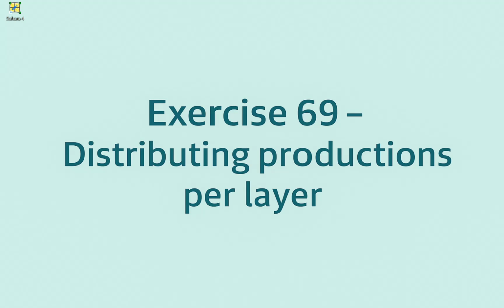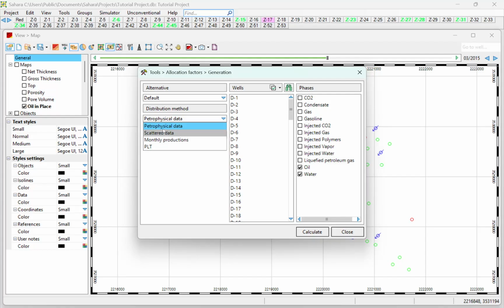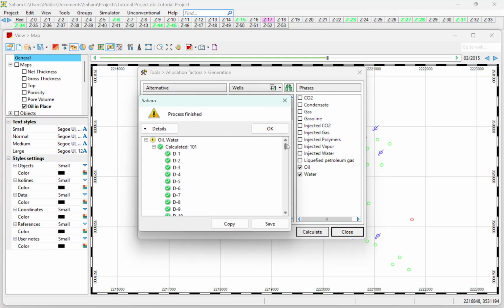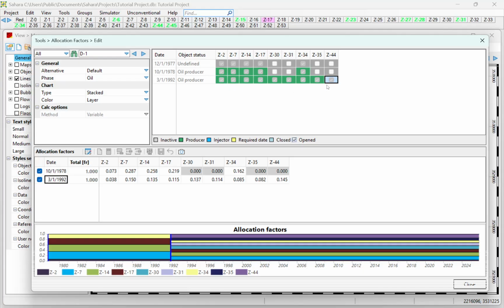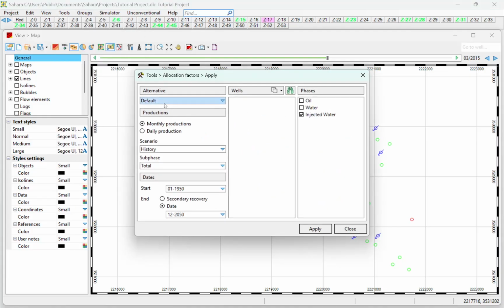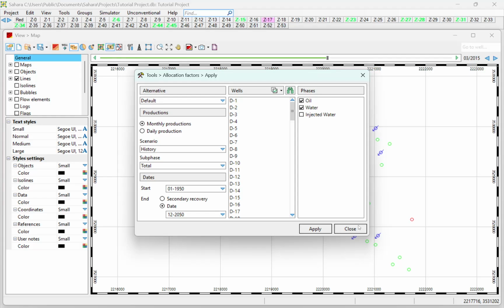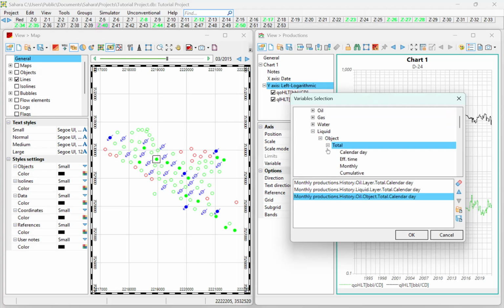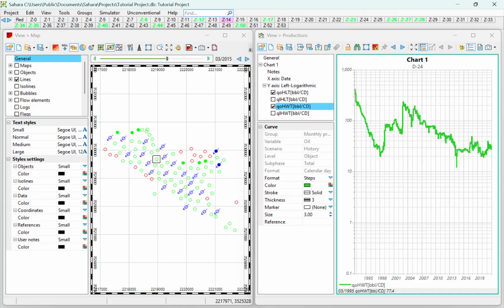Exercise 69 - Distributing productions per layer